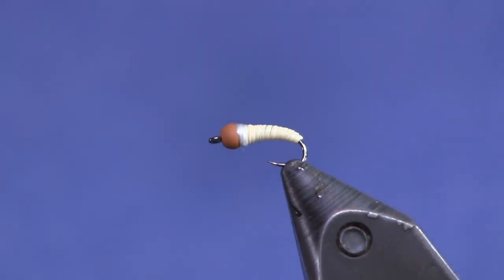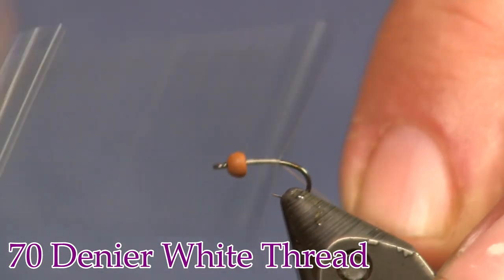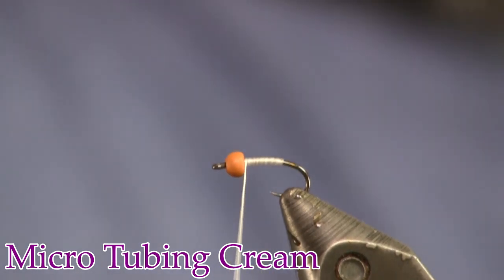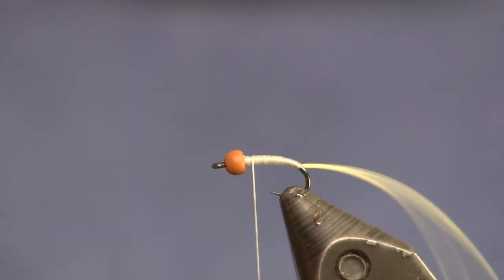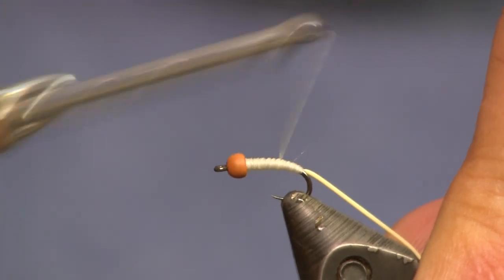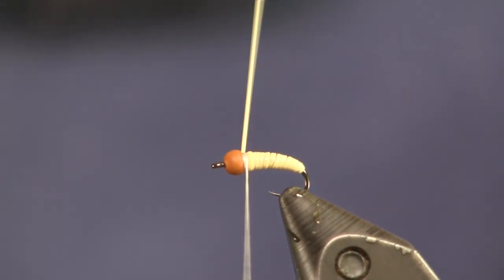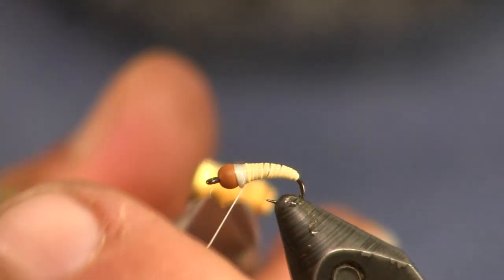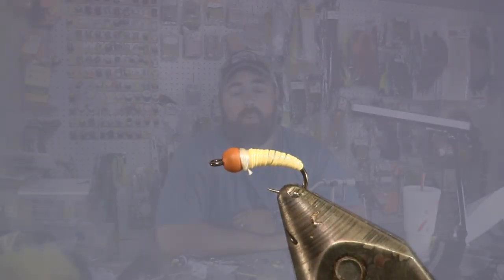Black Fly Larva, Holsinger's Fly Shop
At one of the local streams here near the shop the Black Fly Larva is a staple of many summertime fly fishermen.  The great thing about this pattern is it fits right into our K.I.S.S. rule of tying, Keep It Stupid Simple.  Fish this fly as a nymph on your euro rig or dry dropper.  -Shawn

Material:
Firehole 718 Size 20